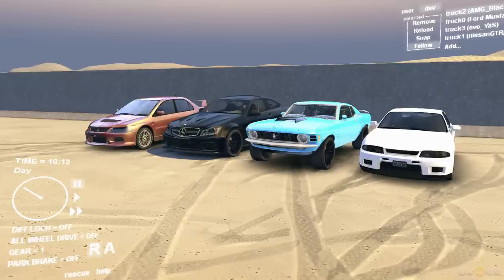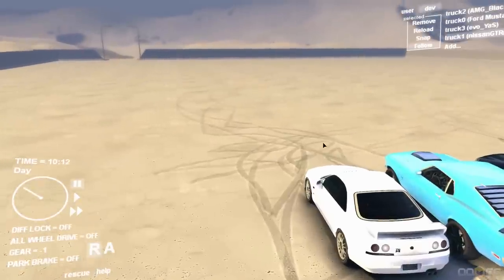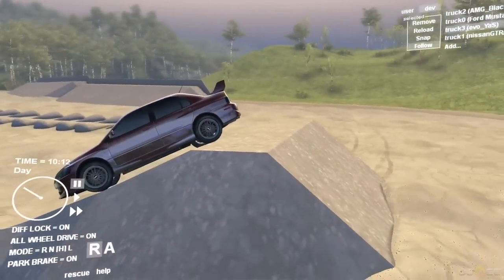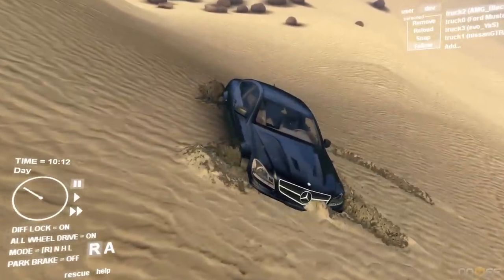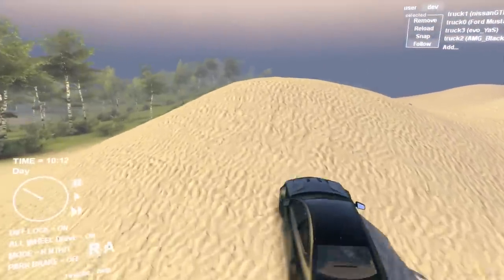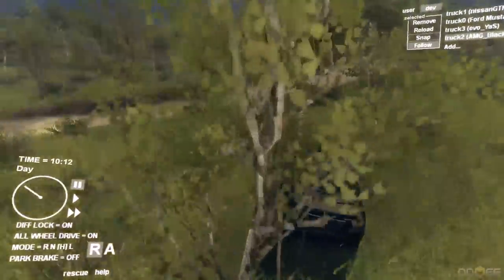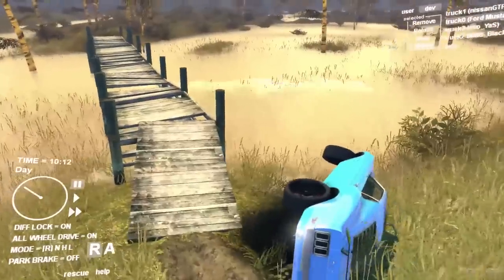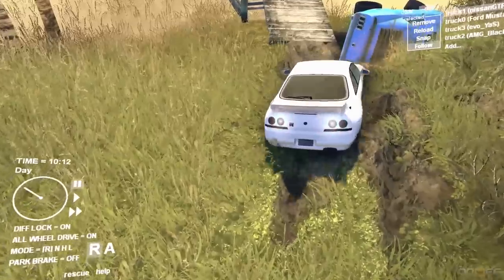SpinTire Mods Ep1 4 Way Battle Mustang,R33,Lancer,AMG | SLAPTrain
FOLLOW SLAPTRAIN
▶ XBL= The SLAP Train
▶ Steam = The_SLAP_Train

Gaming Setup
WheelStandPro

600W power supply120 gb SSD Kingstonintel i7 -4790 Quad Core
Corsair Vengeance 8gb DDR3 1600mhsWD Blue 1TB 3.5 Sata4 7200RPM HarddriveASUS GeForce GTX 750 Ti 2gb GDDR5Asus z97-a Socket 1150 intel z97
Cooler master hyper 212 EVO Direct heat pipe cpu cooler